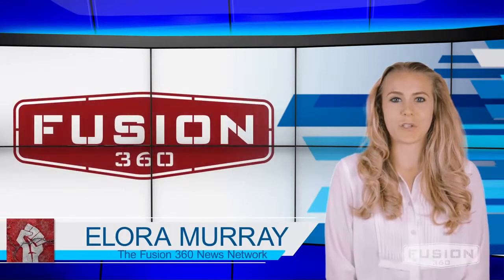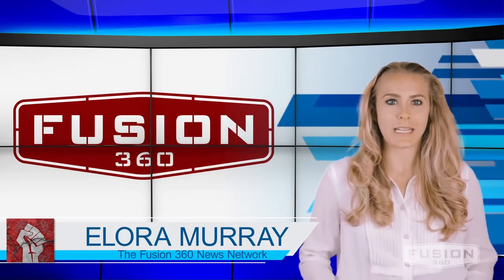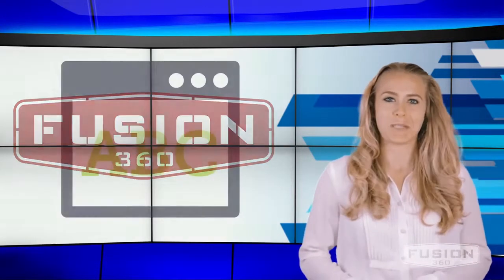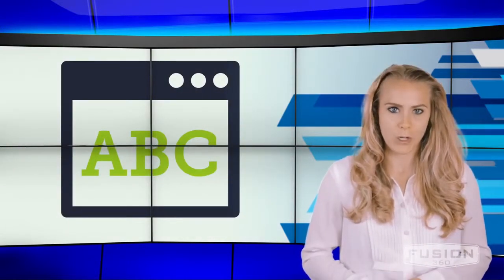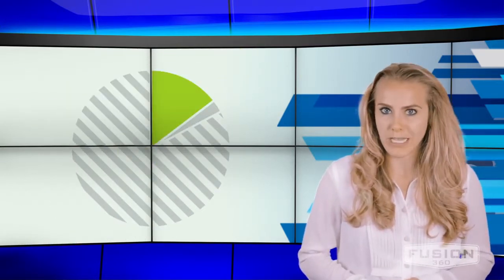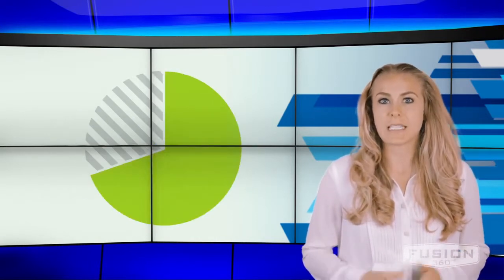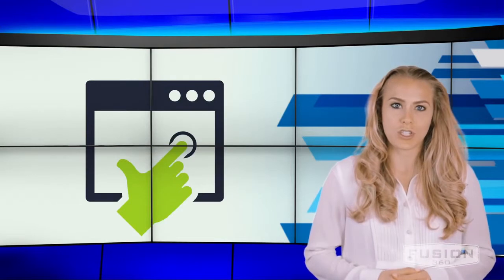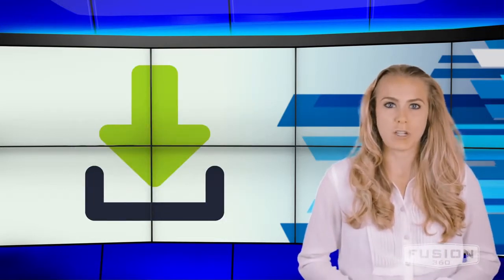Popular Videos - Landing page & Design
Any well-seasoned web developer knows that incredible images make a website all that it can be. In order to find said images, there are certain websites which .